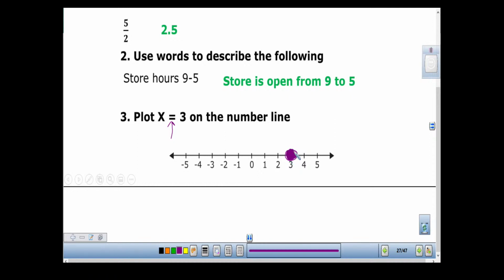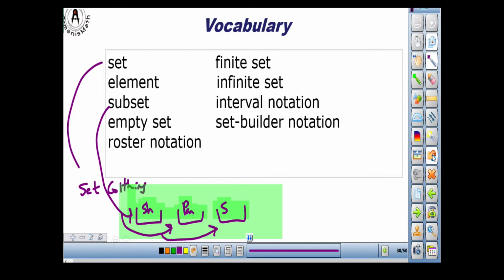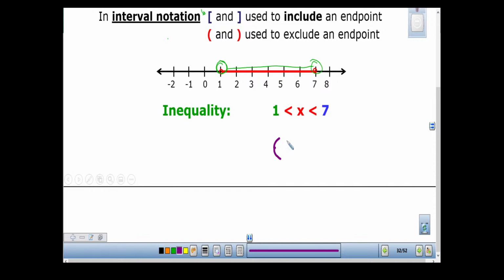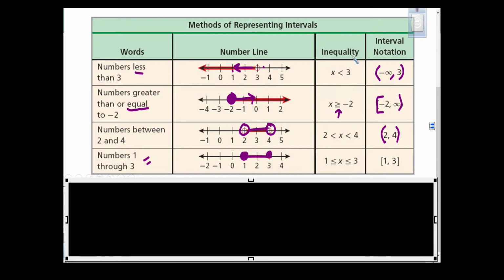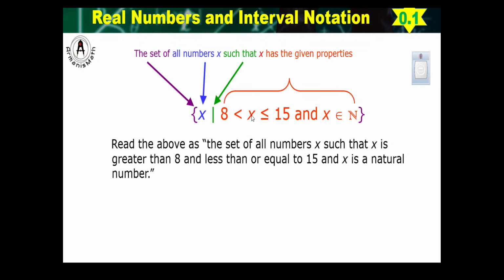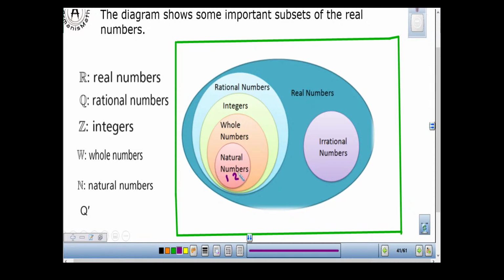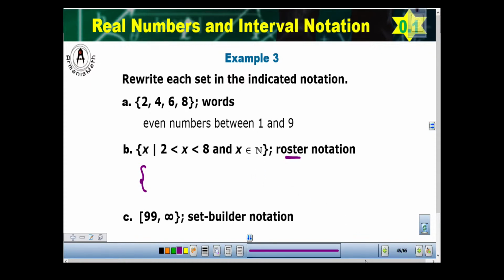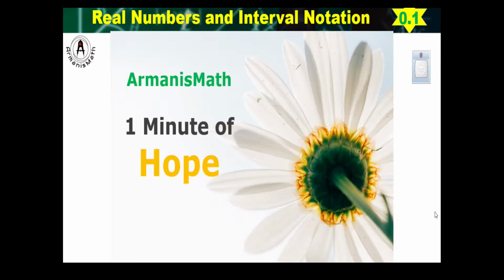Number Sets and Interval Notations | ArmanisMath LIVE | P1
ArmanisMath
ArmanisMath

1.1 Number Sets and Intervals  | ArmanisMath LIVE 1st

✅  Keep the hope
✅ 👉 Help others

✅  Keep the hope
✅ 👉 Help others